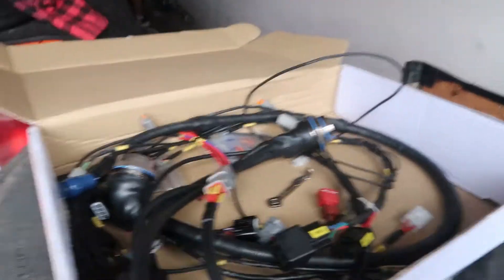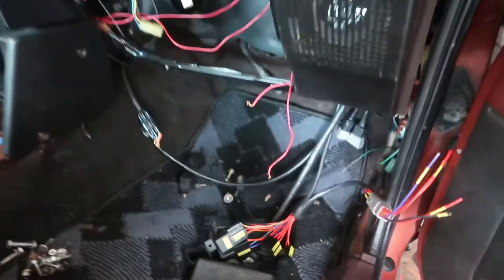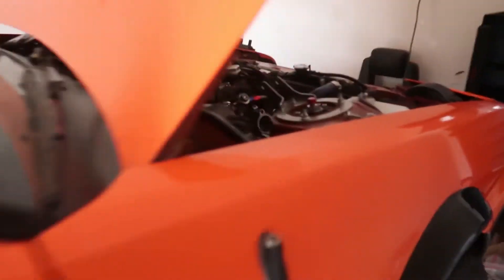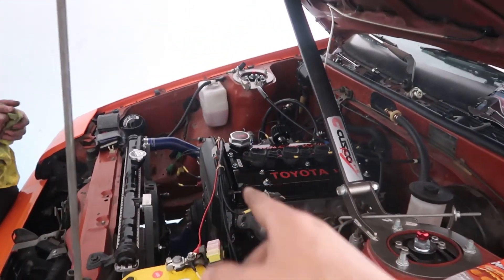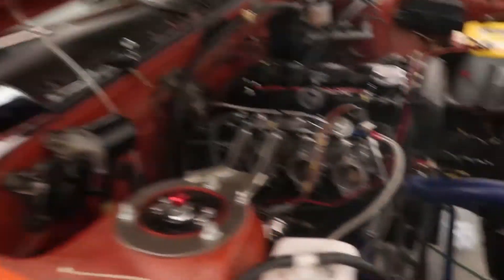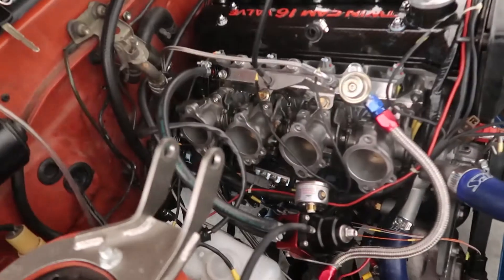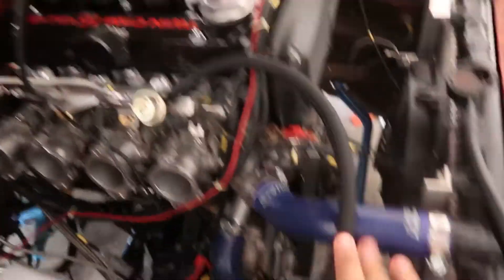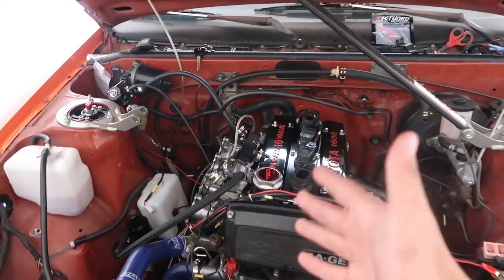FIRST START ON MY ITB SMALLPORT CAMMED 4AGE AE86 Part 2